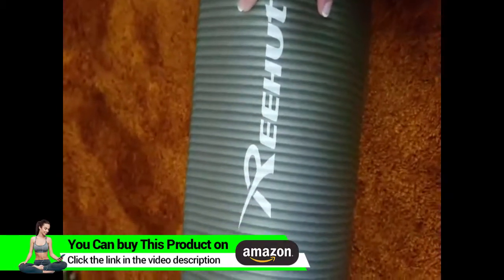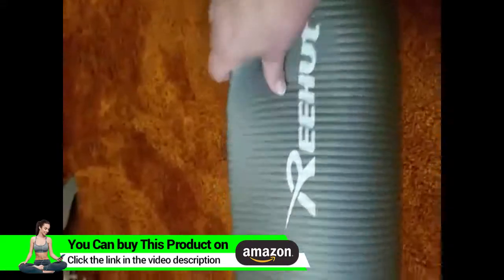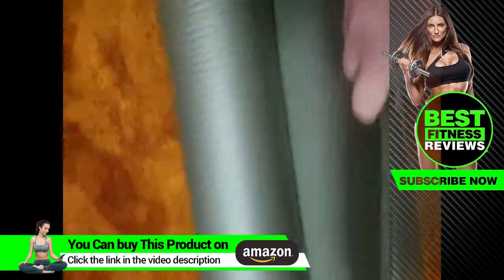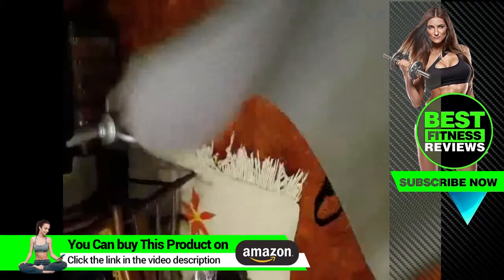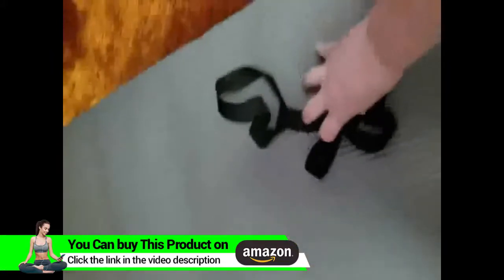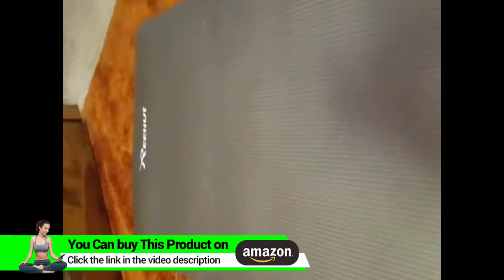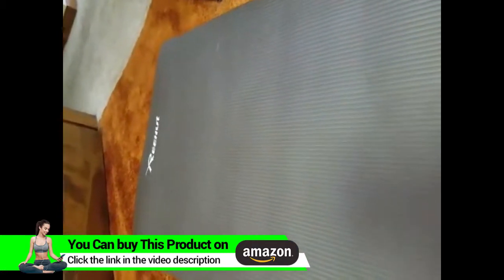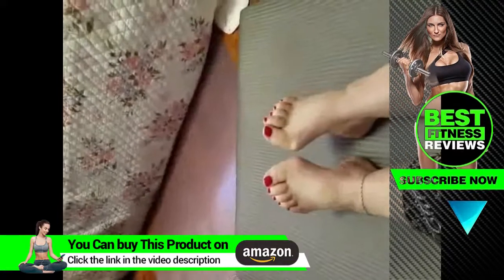REEHUT 1/2-Inch Extra Thick High Density NBR Exercise Yoga Mat for Pilates, Fitness & Workout Review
REEHUT Exercise Yoga Mat for Pilates
Check on Amazon =
► For UK Customers

71 x 24-Inches wide mat ensures comfort for all-purpose. With high density foam NBR material, the 1/2'' thickness premium mat comfortably cushions spine, hips, knees and elbows on hard floors.
With double sided texture surfaces, Reehut premium exercise yoga mat comes with an excellent slip resistant advantage to prevent injuries.
A free yoga mat strap is included. Lightweight and portable, it is great for travel and easy to store.
Non-toxic, Eco-friendly and approved by RoHS, PAHs, 6P and REACH.
Ideal for yoga, Pilates, stretching and toning workouts. 1-year warranty.

Soft, Thick & High Den

Anti-tearing Design

Easy-to-Clean

Check This On Amazon